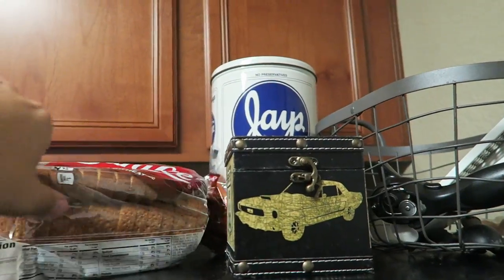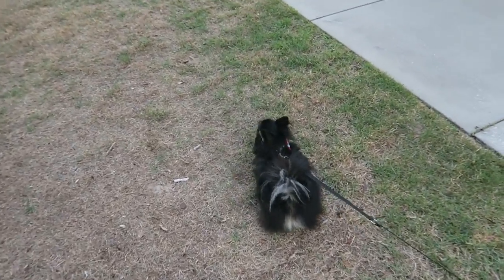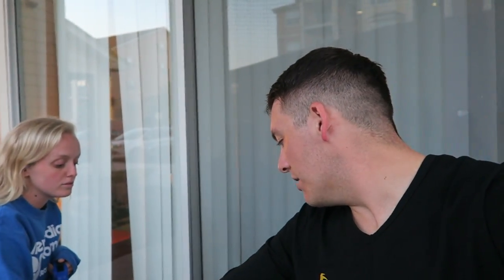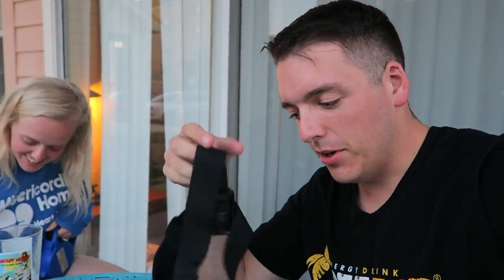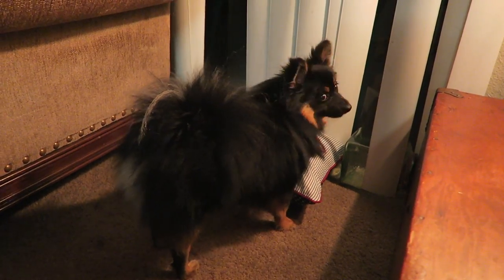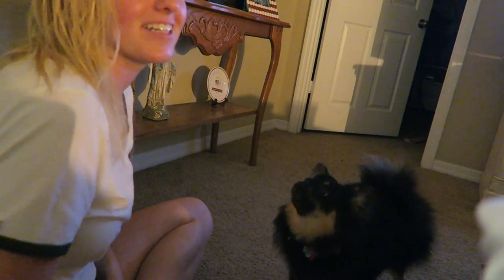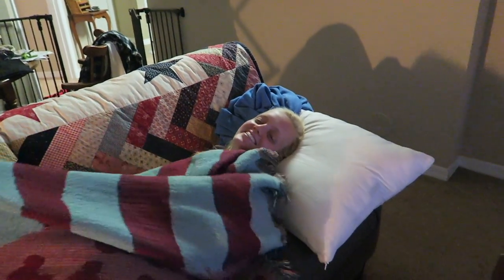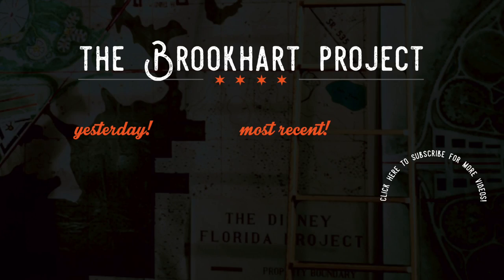A Frog Jumped on My Head! | Home Vlog & Dog Park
After a busy Dapper Day weekend, we decided to spend our Monday night at home. From fancy drinks, to relaxing on our balcony... And from the dog park, to frog encounters we really needed it! Peter still gets his run in, and has to take some goofy measures to wake Sarah up after being locked out. Eve is one sleepy pup during our sign off. We hope you enjoyed seeing the more crazy/ lovie dovie/ evil/ playful sides of her this vlog!

Learn more about the Brookhart Project at our brand new